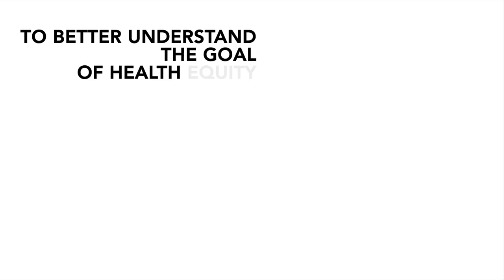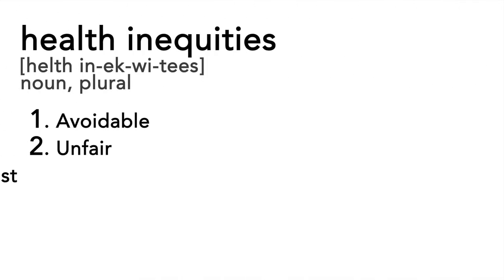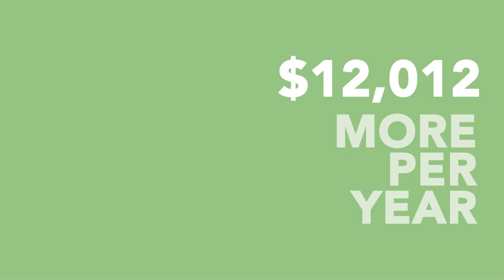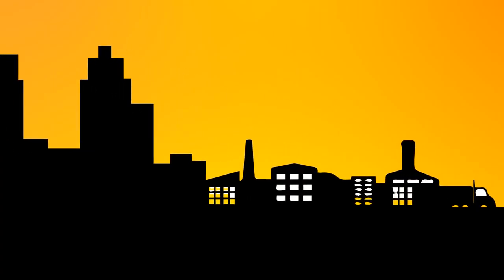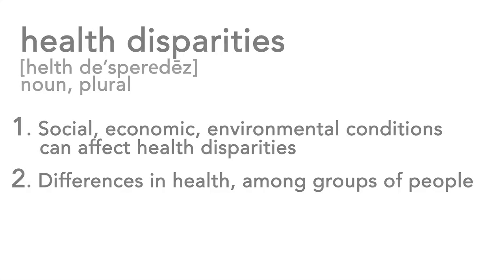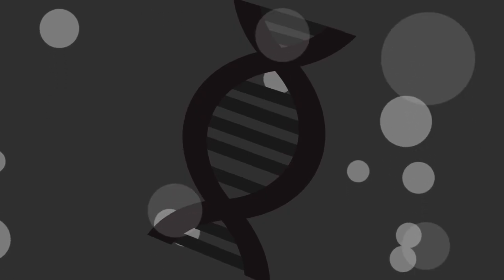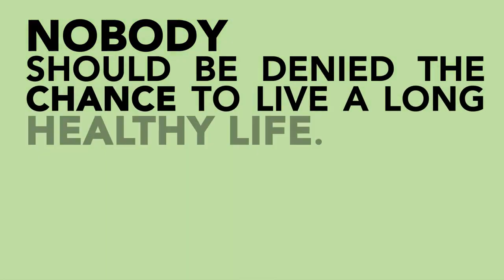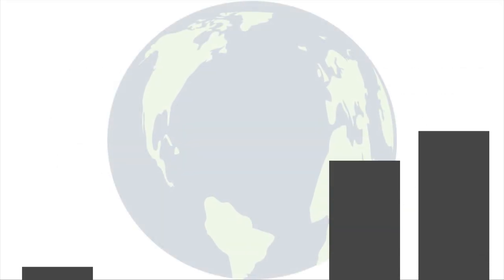What is Health Equity?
What is Health Equity? This three-minute motion graphic video explains how social, economic, and environmental conditions can create health inequities and how these inequities can affect health disparities. For more information and to download our infographic series

Motion graphic designed by Peter Wang, Department of Design and Industry, SF State.